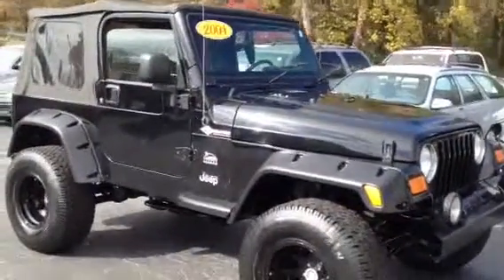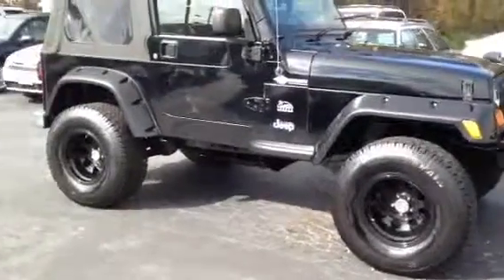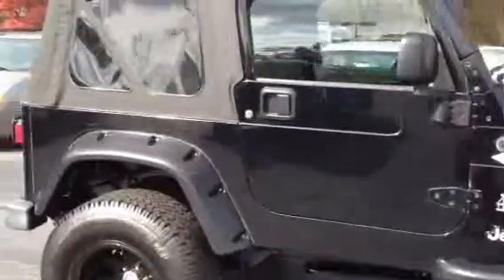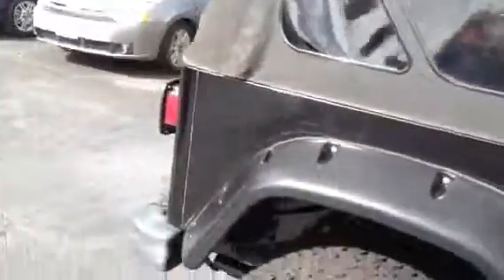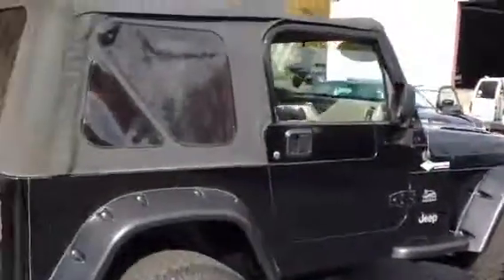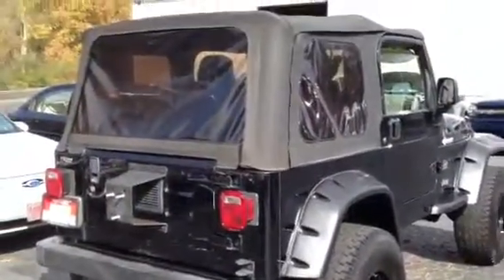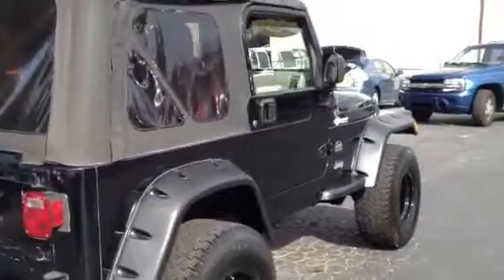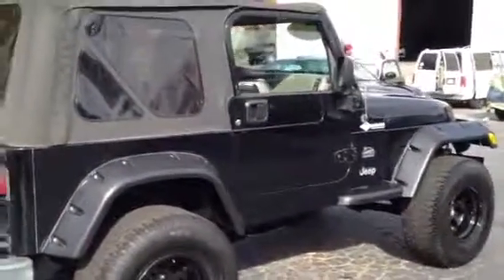2004 Jeep Wrangler by Tilmon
wrangler 2door 6 cyl